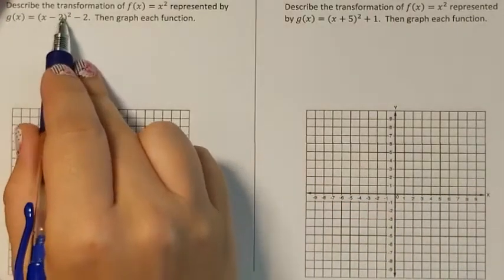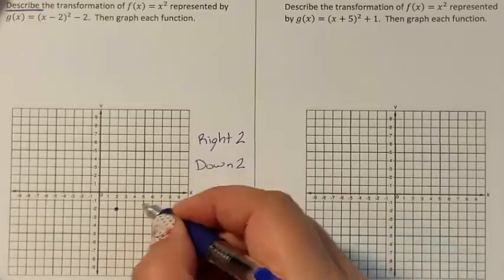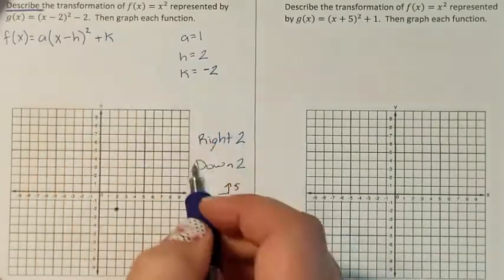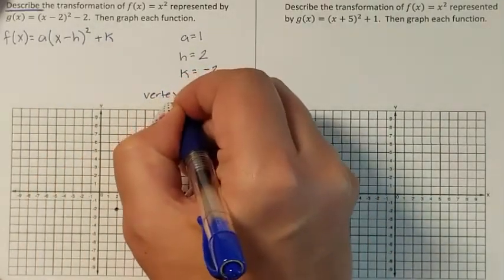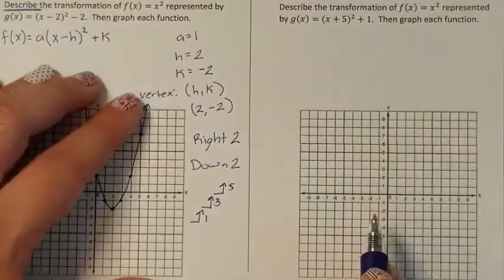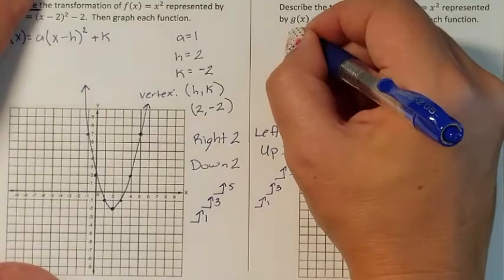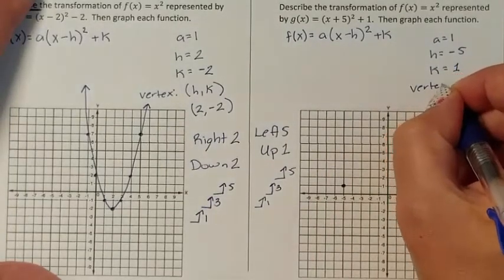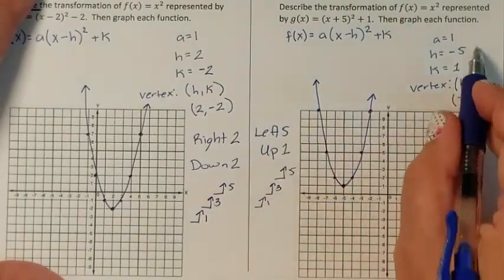Lesson 2.1 Translations of Quadratic Functions in Vertex Form independent practice answers